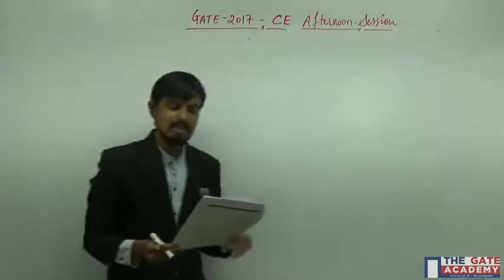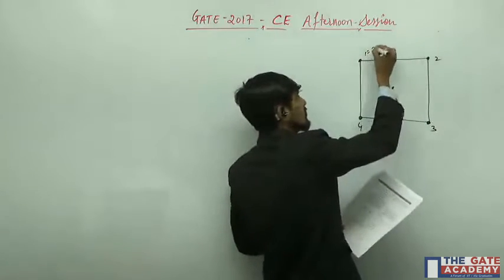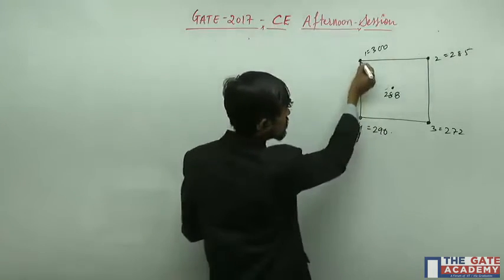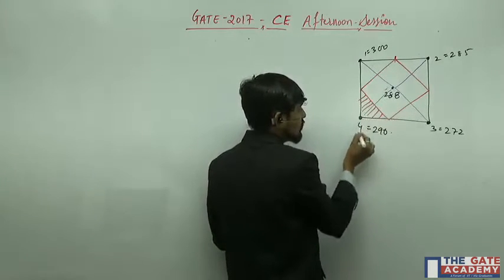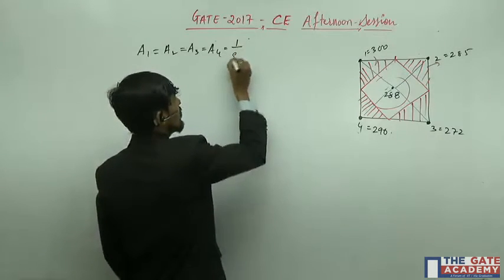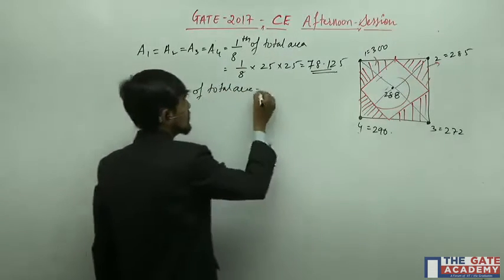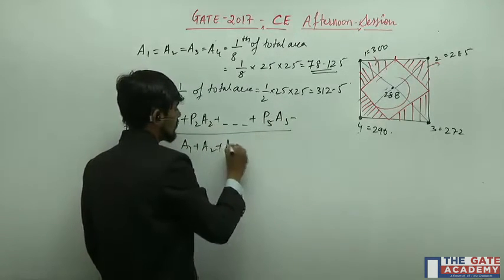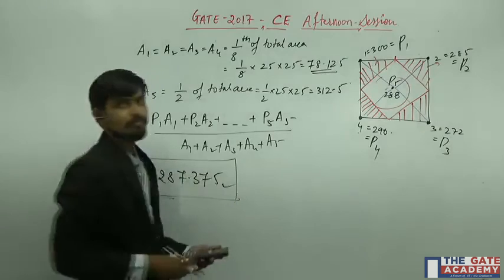GATE 2017 Solutions | CE | Afternoon Session| Hydrology